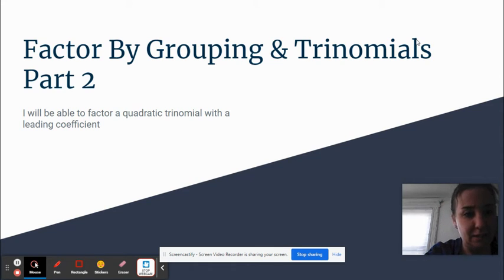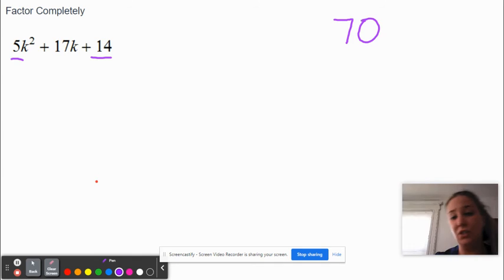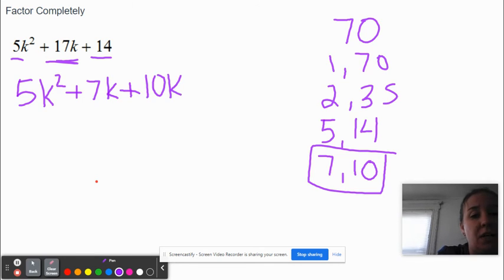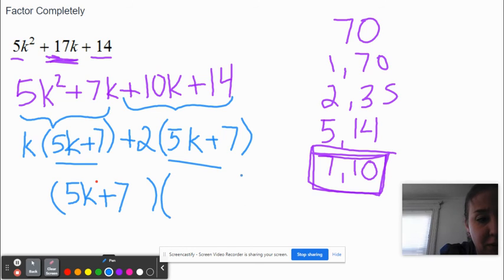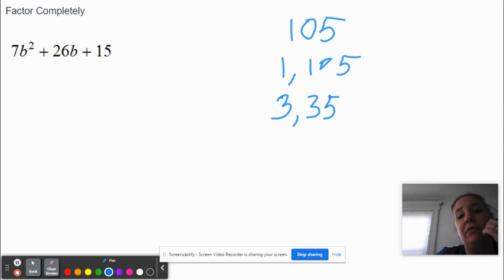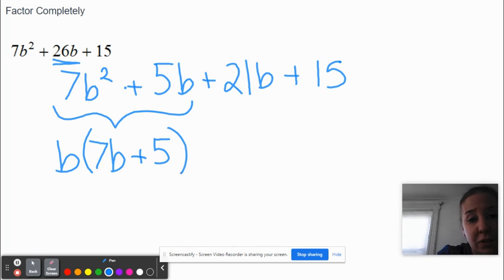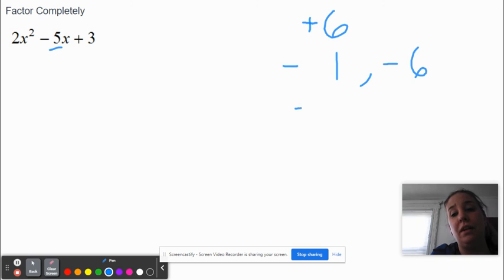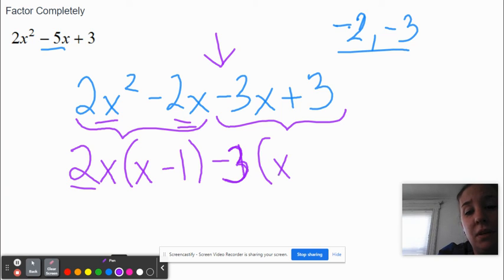Lesson 62: Factor Trinomial with Leading Coefficient